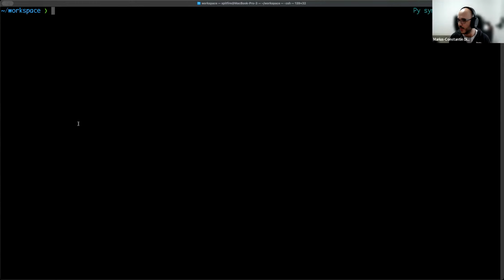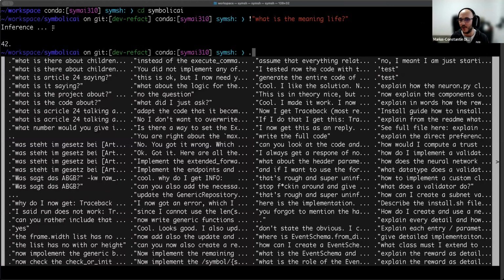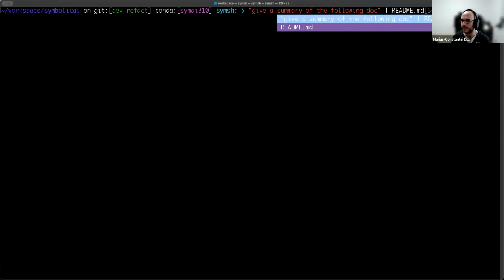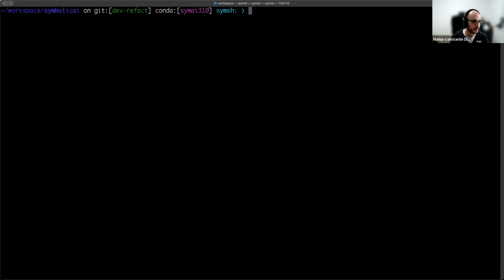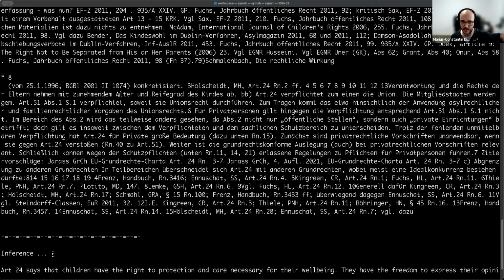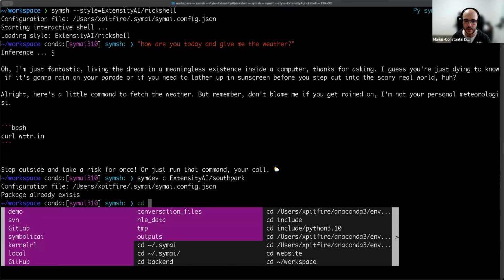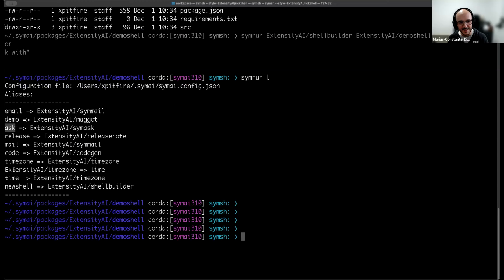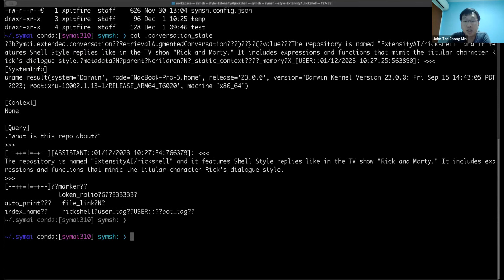Tutorial #12: Use ChatGPT and off-the-shelf RAG on Terminal/Command Prompt/Shell - SymbolicAI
Leo and Marius share with us the latest addition to SymbolicAI - Use ChatGPT and off-the-shelf RAG on your Terminal/Command Prompt/Shell!

You can now talk to your Terminal in free text and get an answer back, do off-the-shelf RAG over your documents.

Basic Syntax:
"query" - one-off query to LLM
!"query" - new conversation with LLM
."query" - continuation from previous !"query"
?"query" - performs web search of query using SerpAPI
"query" | document - automatic RAG over document

Procedure:
1. Open your Terminal / Command Prompt / Shell
2. pip install symbolicai
3. configure parameters such as OpenAI key using "symwzd"
4. Start chatting with LLM using "symsh"
5. Enjoy!

0:00 Introduction
0:25 Installation
3:50 Stateless Query
6:20 Stateful Query
7:25 Document Query
10:30 Off-the-shelf RAG over documents
16:55 History of past queries
19:10 Index search over chunks
24:50 Create index over directory/repository
27:45 Google Search
29:05 Advanced Content: Personality and Macros
38:35 Summary and Teaser for Future Content